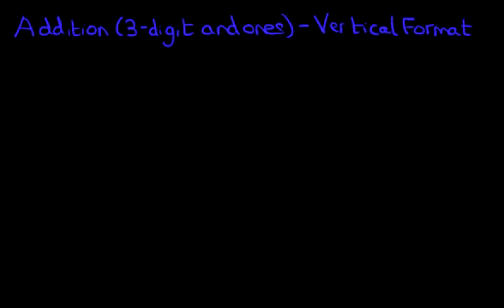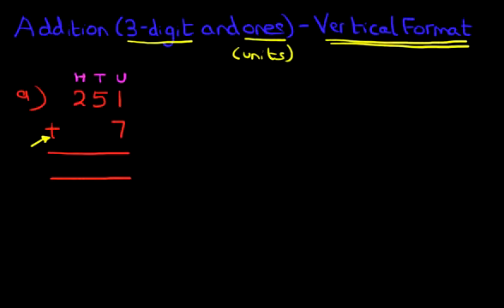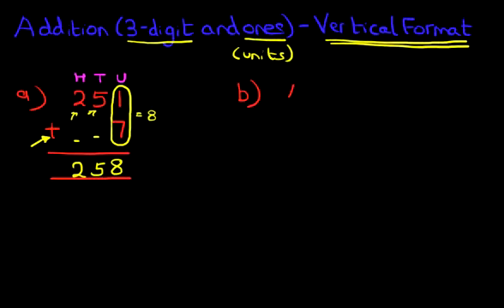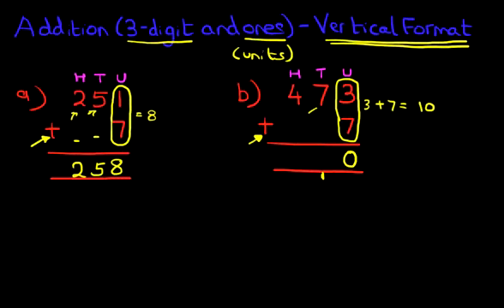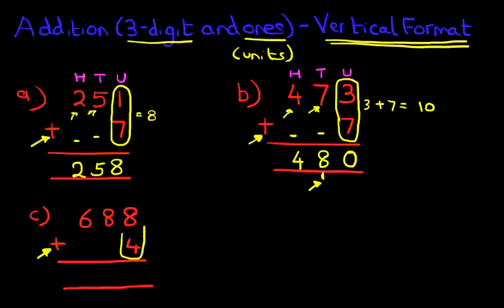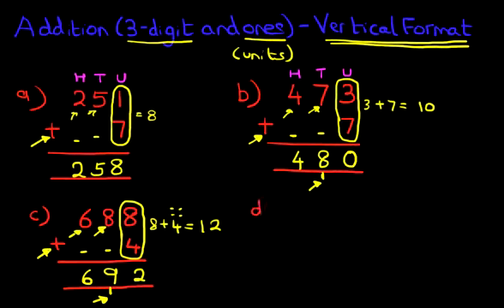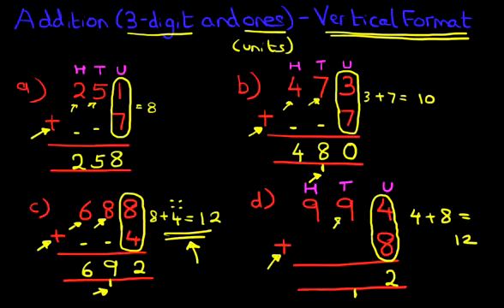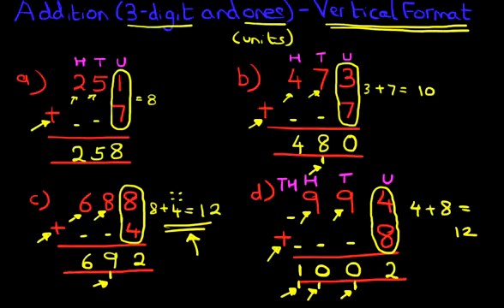Addition (3-digit numbers and ones) - Vertical Format